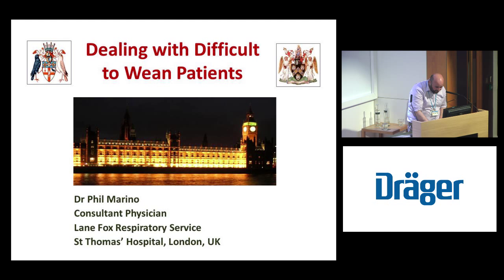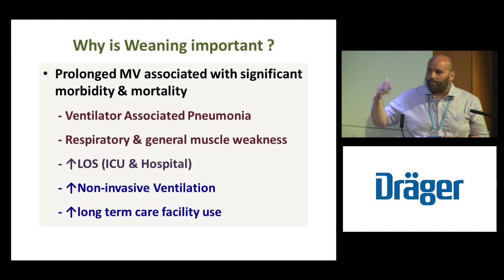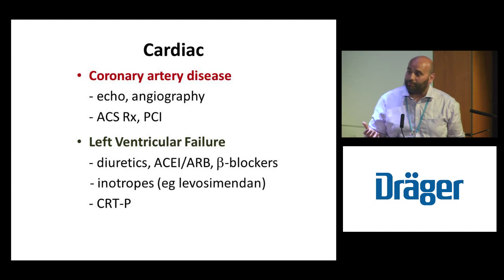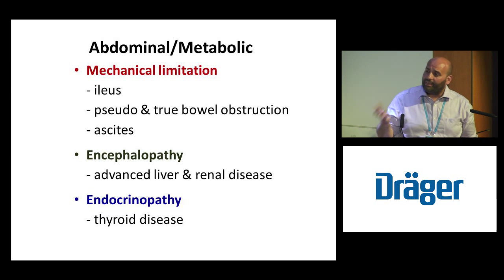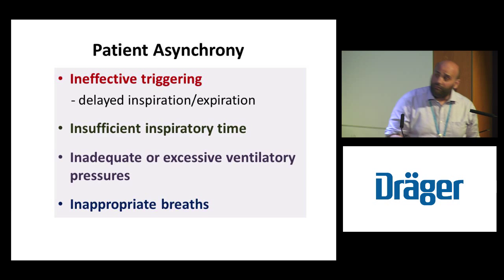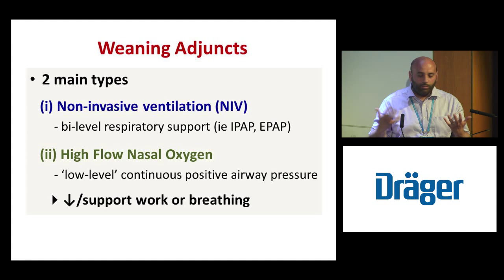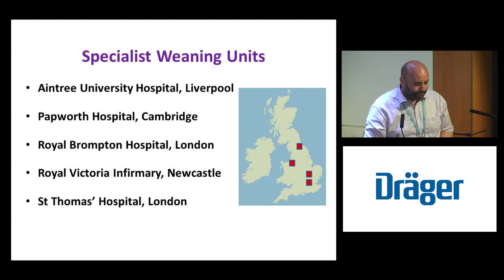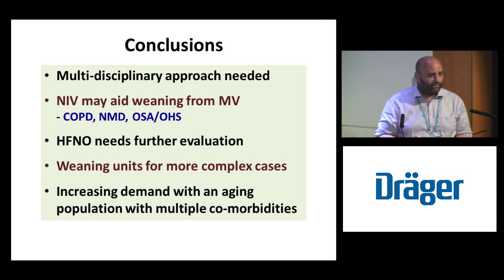Dealing with Difficult to Wean Patients: Phil Marino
Discussion regarding weaning from mechanical ventilation. Suggested strategies for failure to wean.